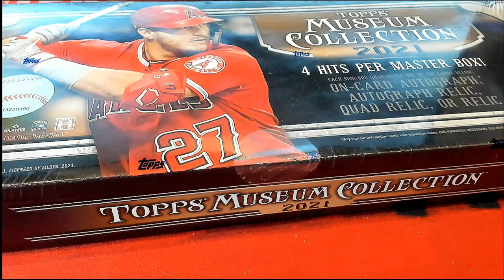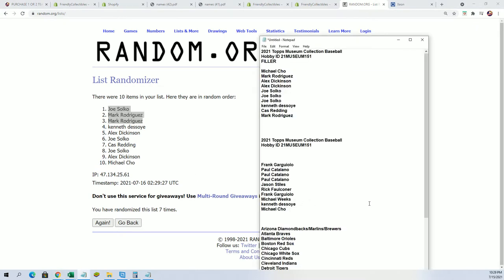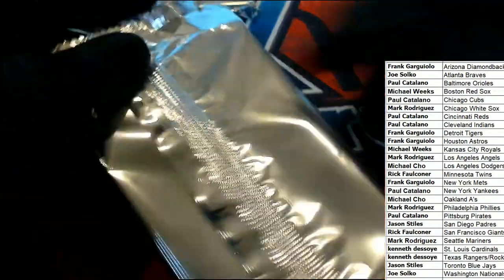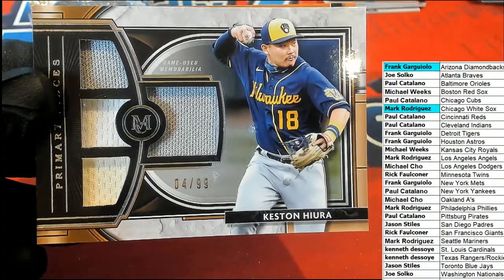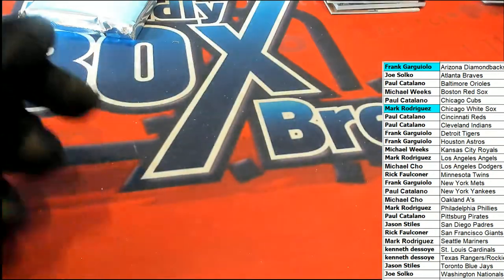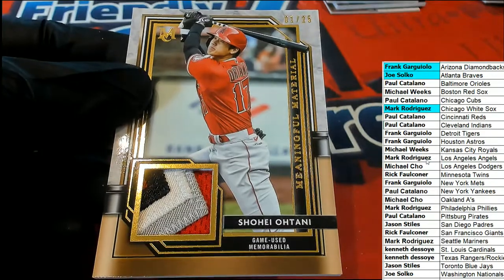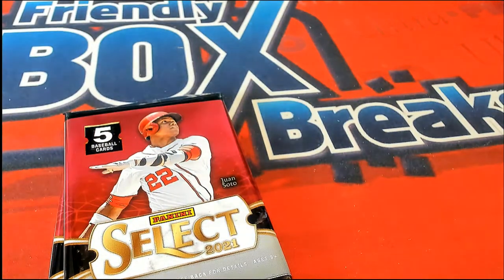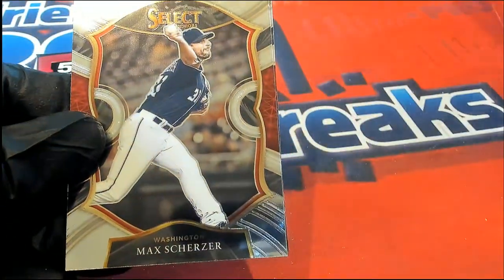2021 Topps Museum Collection Baseball Hobby ID 21MUSEUM151